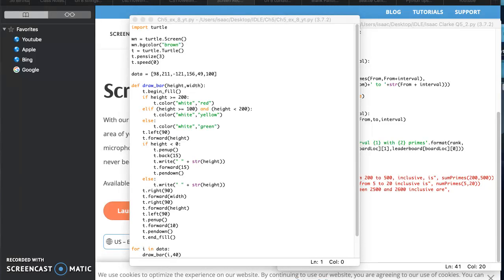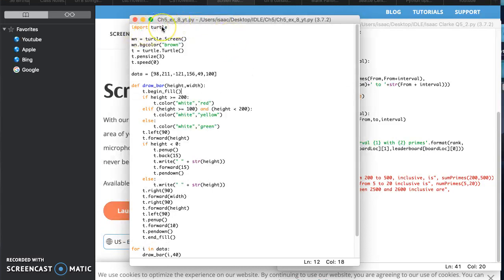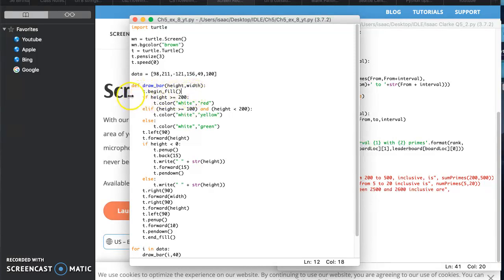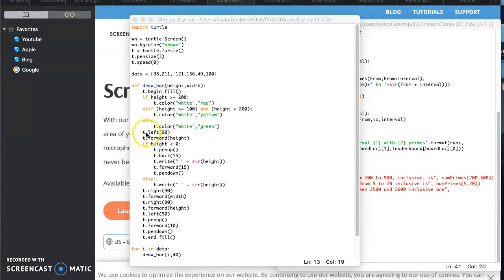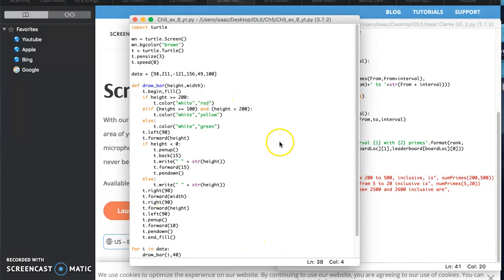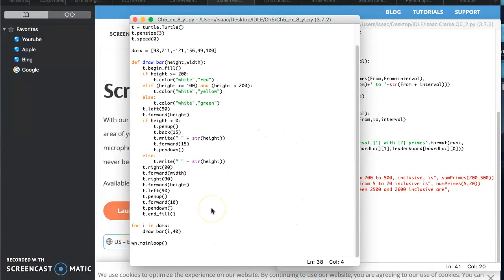Chapter 5 Exercise 8